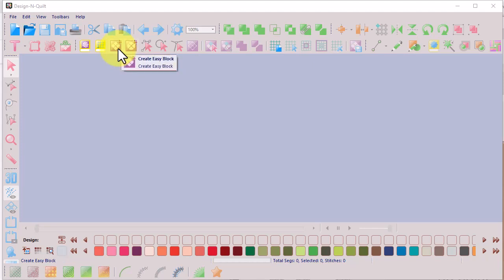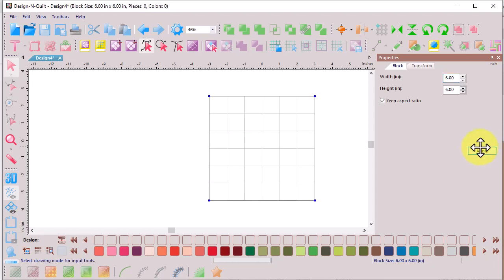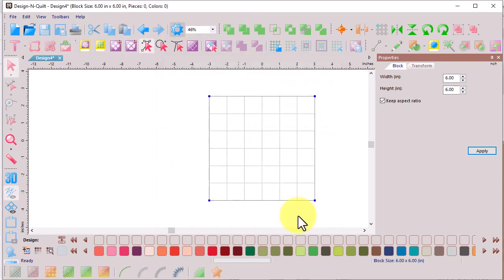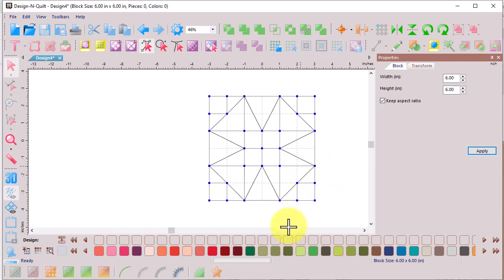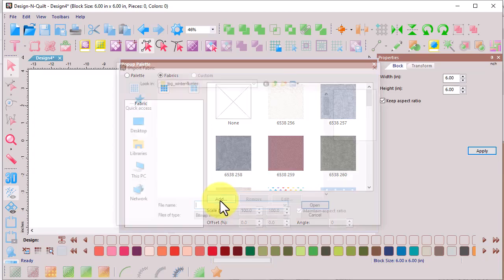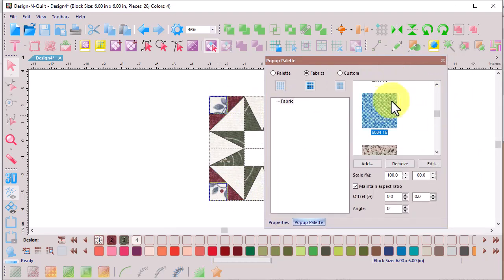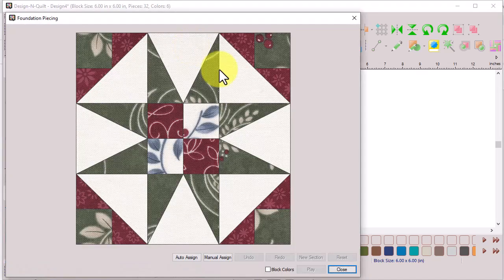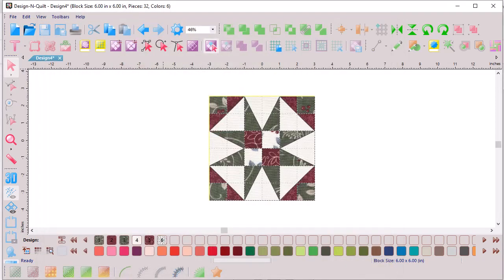Drafting a Simple Pieced Block using Design N Quilt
I selected a variation of a nine-patch block to demonstrate how to draft using Electric Quilt 8 and Design N Quilt.  Although Electric Quilt has a large collection of fabrics in their library, I decided to demonstrate importing your own fabrics -- both for Electric Quilt and for Design N Quilt.

To see the comparison between Electric Quilt 8 and Design N Quilt, check out the following blog post along with links to see the demos